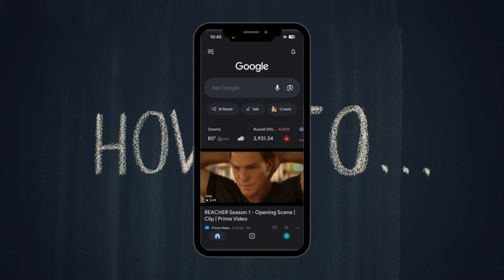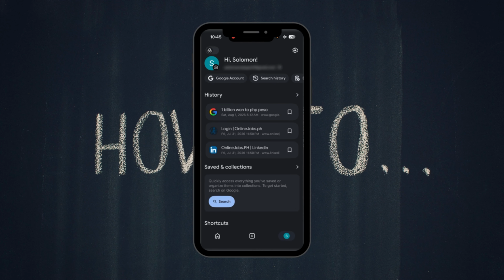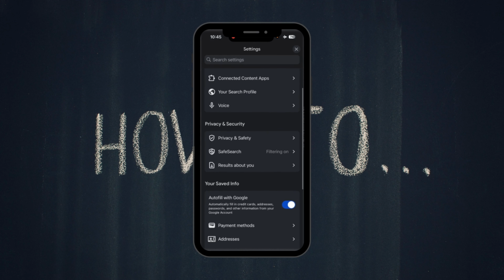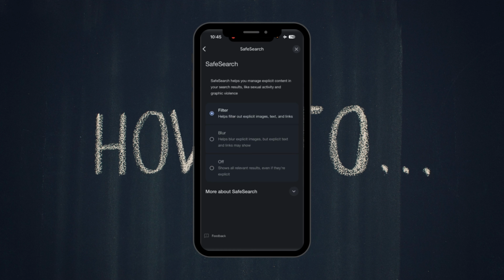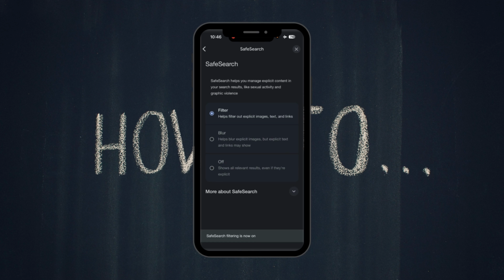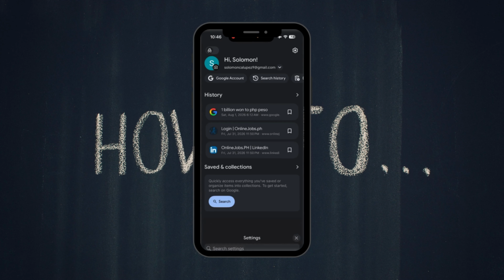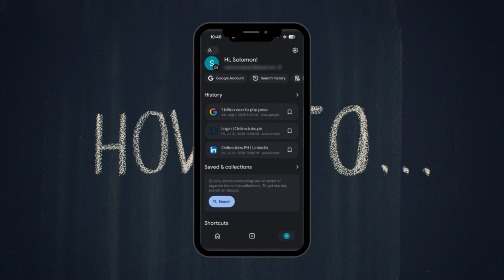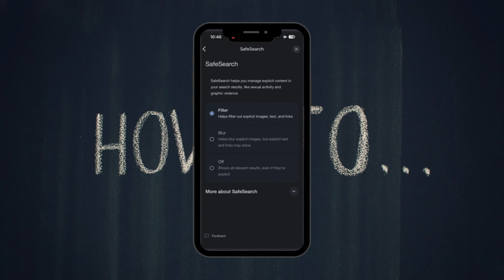How to Turn On SafeSearch in Google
How to Turn On SafeSearch in Google with this easy step-by-step guide.
Learn how to enable SafeSearch in Google to filter explicit content on PC, Android, and iPhone.

📌 What you'll learn:

Enable SafeSearch on Android
Turn on SafeSearch on iPhone
Enable SafeSearch on PC or laptop
Where to find Google SafeSearch settings
How to save your SafeSearch preferences

Follow this step-by-step tutorial to enable Google SafeSearch and enjoy a safer browsing experience across all your devices.